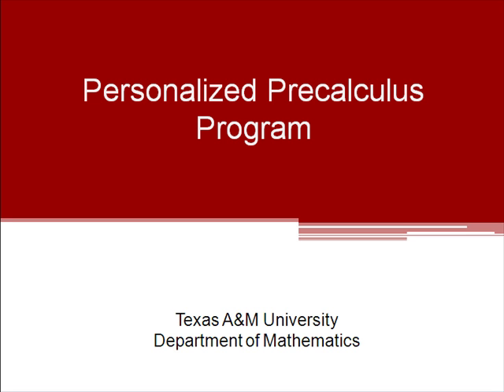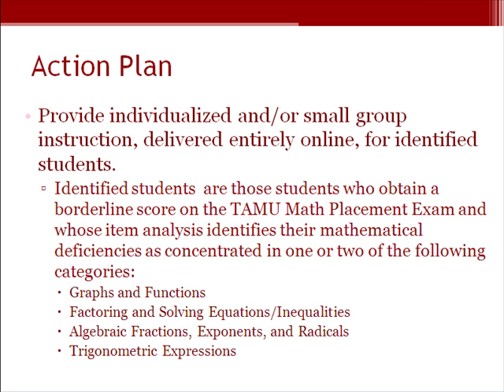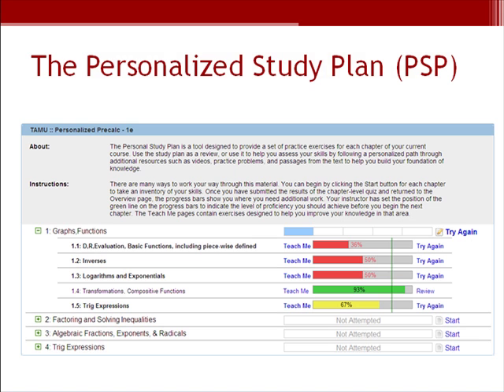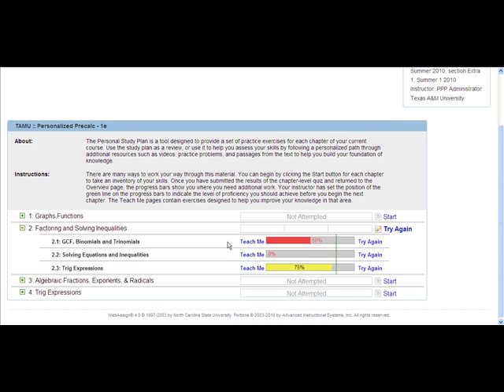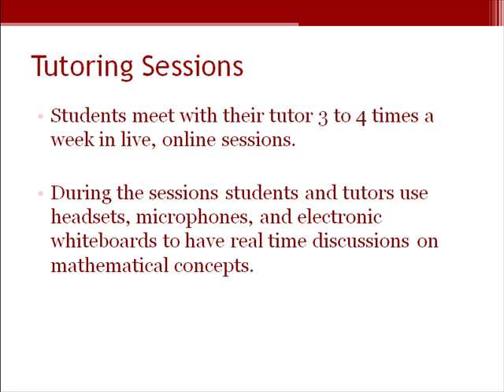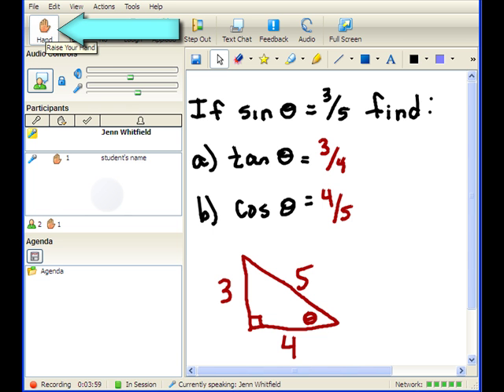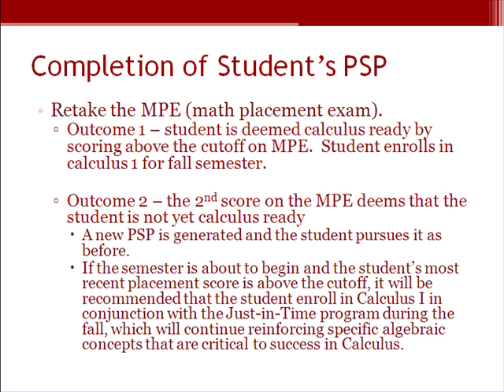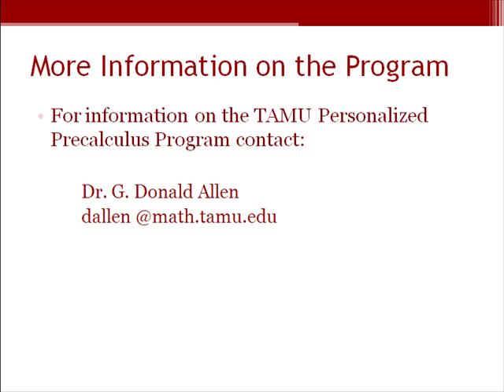Texas A&M University Personalized Precalculus Program Overview Video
This video gives an overview of the TAMU Math department's Personalized Precalculus Program.